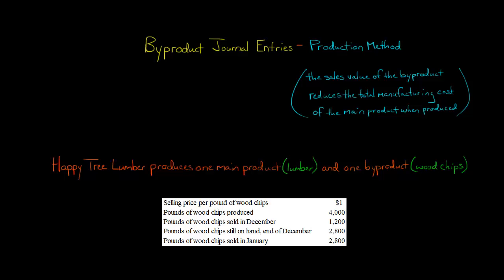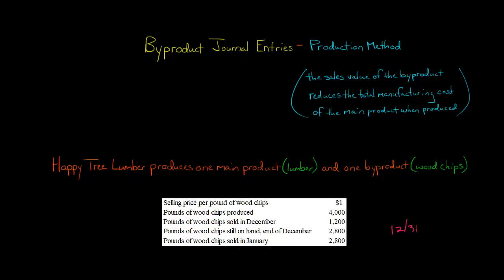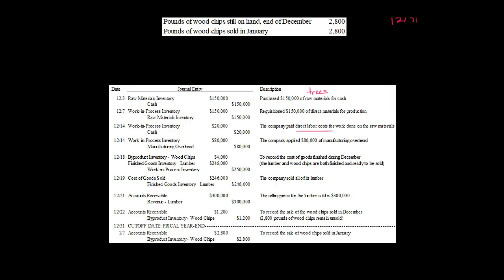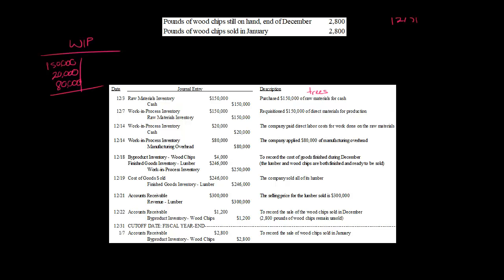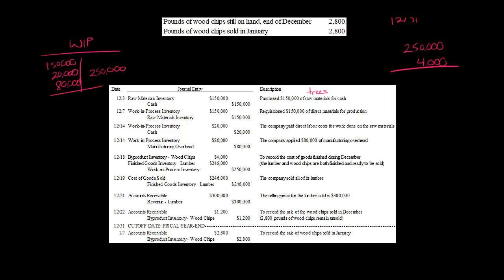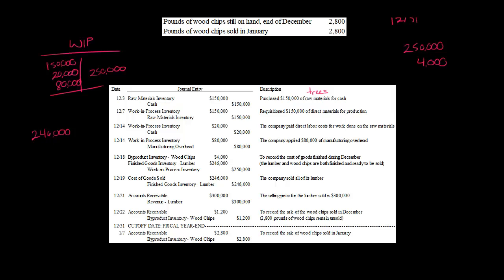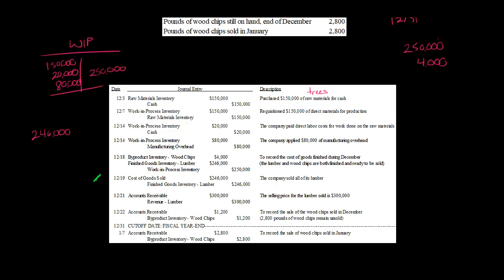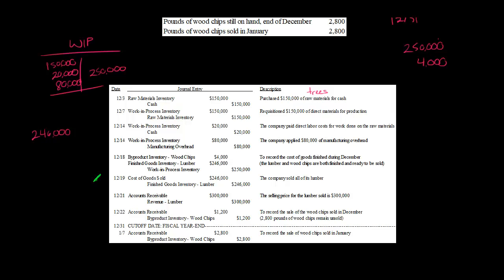Byproduct Journal Entries Production Method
This video shows the journal entries for a byproduct when the company uses the Production Method of accounting for byproducts.

Under the Production Method, the expected sales value of the byproduct reduces the total manufacturing cost of the main product(s) in the period in which the byproduct is produced.  Thus, if a company incurs $400,000 of manufacturing costs to produce its two main products and happens to obtain a byproduct with a sales value of $30,000, the manufacturing costs of the two main products would be reduced to $370,000.  Thus, when the main products are completed, the company would debit Finished Goods Inventory for $370,000 (instead of $400,000) and debit Byproduct Inventory for $30,000.  When the main products are sold, the company will debit Cost of Goods Sold for $370,000 (instead of $400,000); thus, the byproduct effectively increases the company's operating profit in the period the byproduct is produced.  When the byproduct is ultimately sold, the company will credit the Byproduct Inventory and debit Cash or Accounts Receivable.—
ACCESS INDEX OF VIDEOS
CONNECT WITH EDSPIRA
CONNECT WITH MICHAEL
ABOUT EDSPIRA AND ITS CREATOR